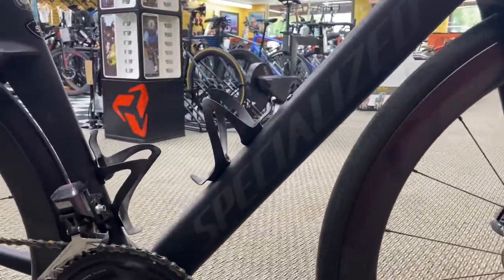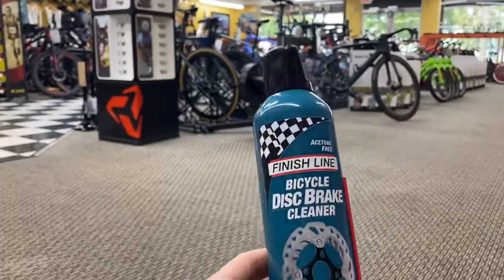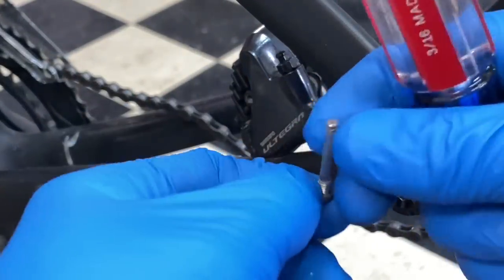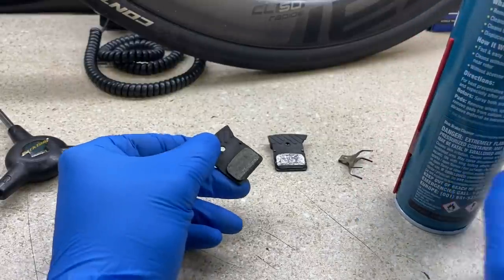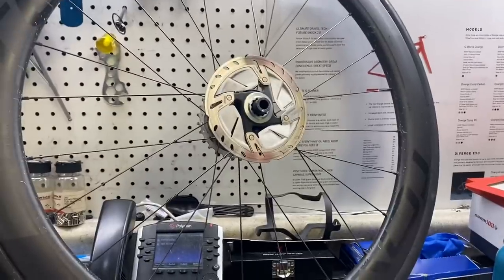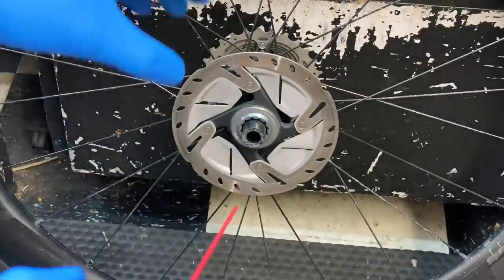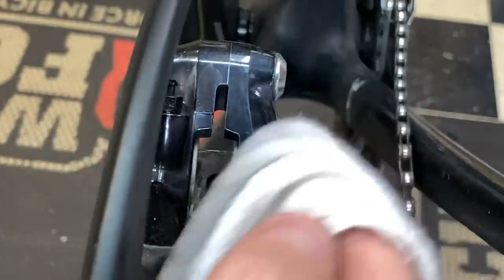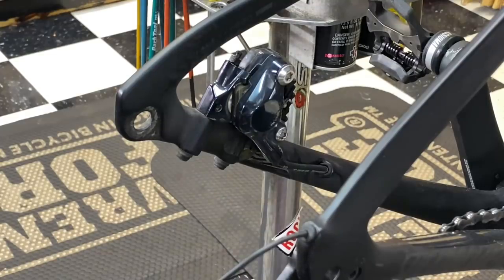WILL THIS STOP DISC BRAKE SQUEAL ONCE AND FOR ALL? (FINSIH LINE CLEANER) THE ANSWER TO OUR PROBLEMS?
GCperformanceyt.com